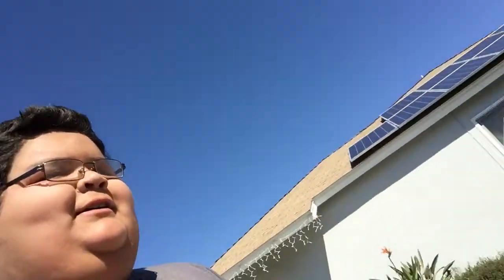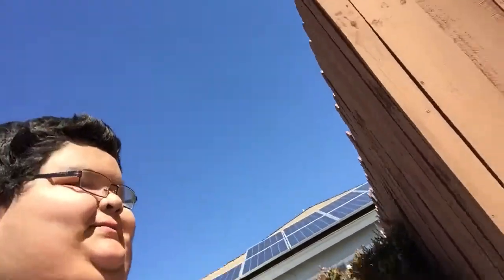Vlog 92 February 23, 2017